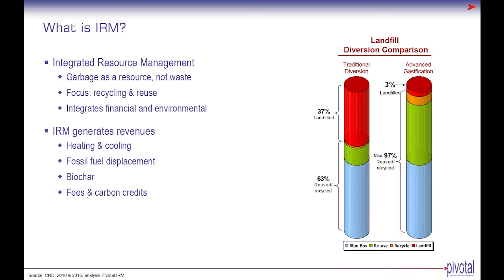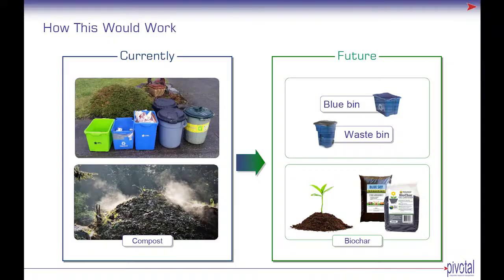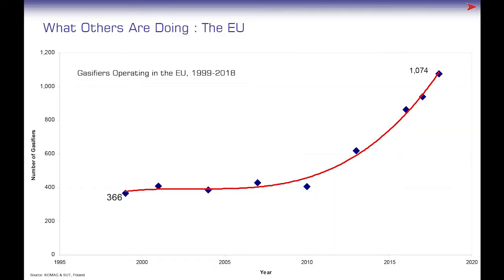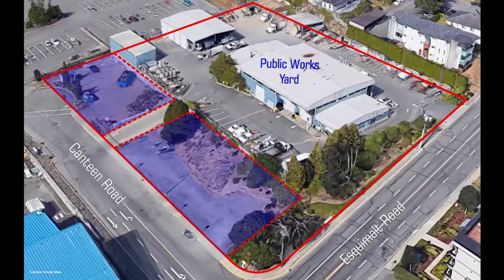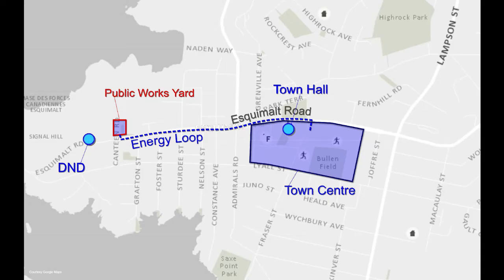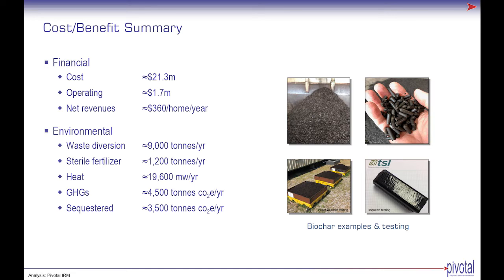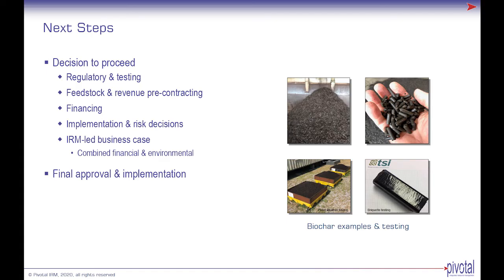Esquimalt's Opportunity for Zero Waste Leadership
In 2019 Esquimalt council committed to a 30% reduction in greenhouse gases by 2030 and carbon neutrality by 2050.

To help meet this challenge, Esquimalt plans to eliminate all waste going to the Hartland Landfill by gasifying 91% of its waste stream which is not recycled.

Gasifiers heat waste at high temperatures and create a form of gas which can be used for heating. The heat would be piped to the town centre where is would be fed onto a district heating loop for a number of buildings.

Although Esquimalt would become one of the first communities in North America to meet the zero waste goal, there are numerous cities in Europe and Asia that use gasifiers to manage their waste.

When operational the gasiifier would reduce GHGs by 12% equivalent to taking 970 cars off the roads.

Please show your support for this project by completing the survey by October 9, 2020